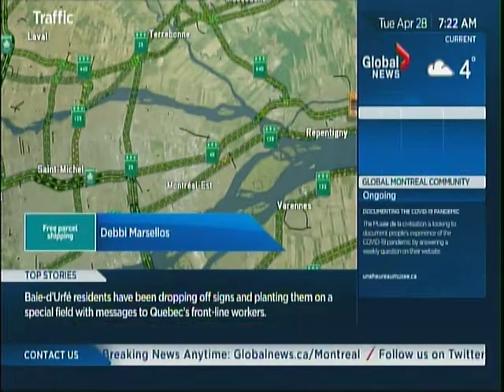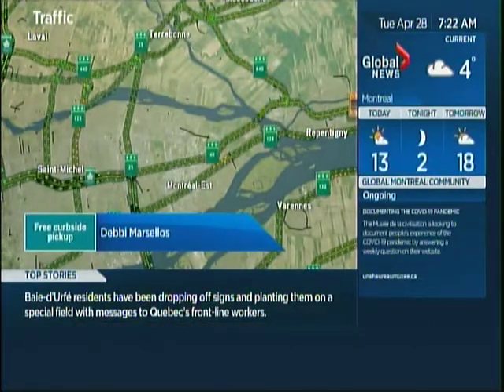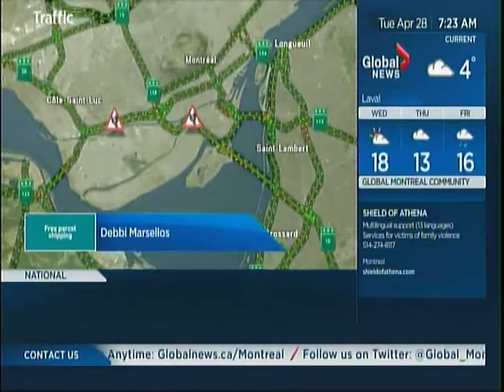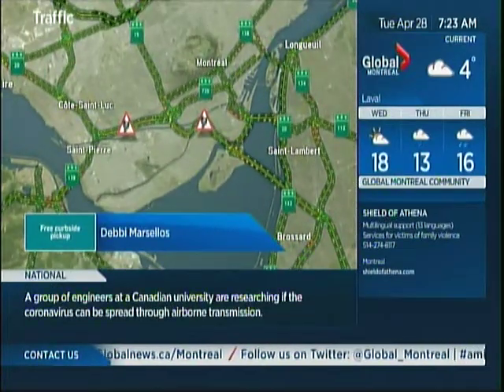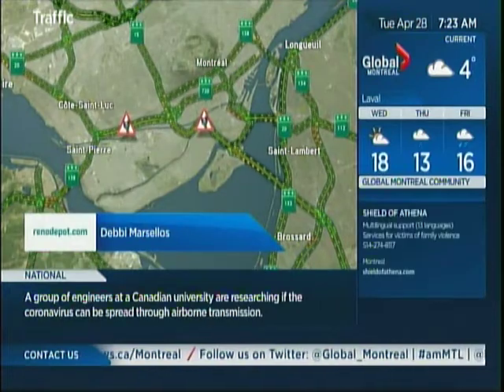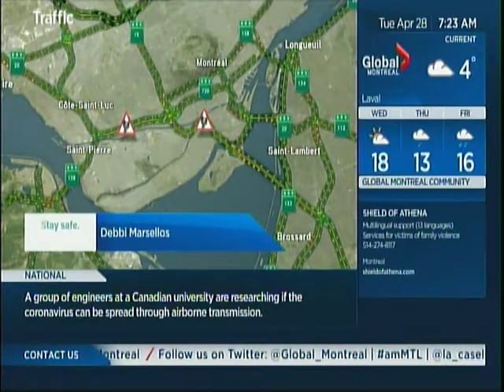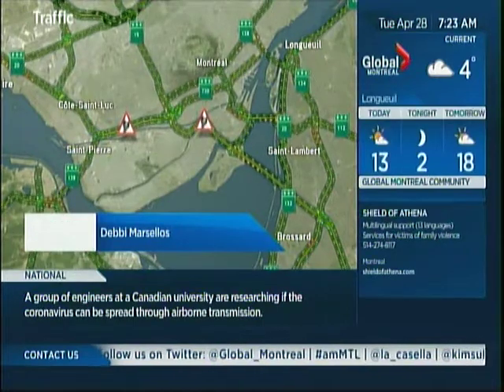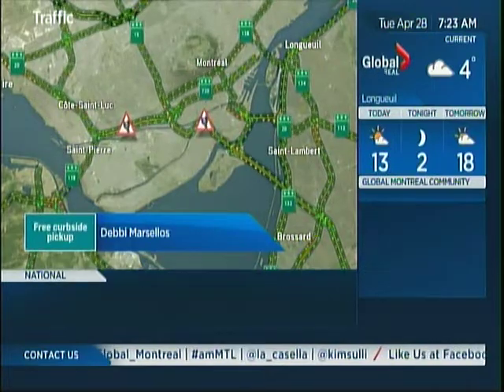Reno Mtl Global Apr28 2020